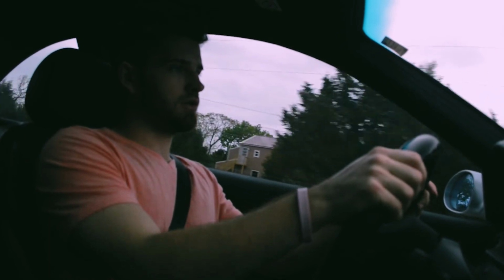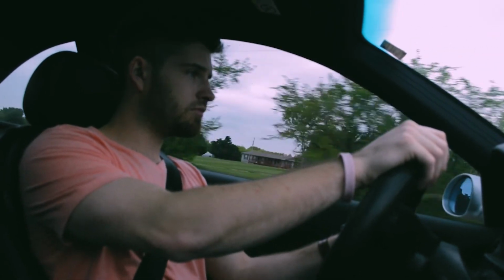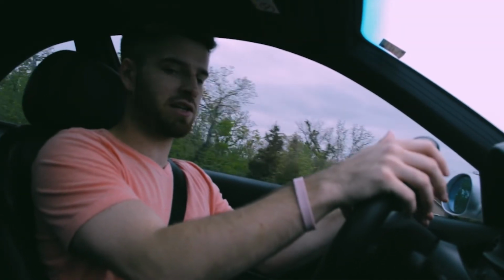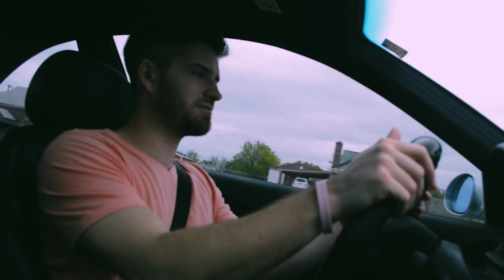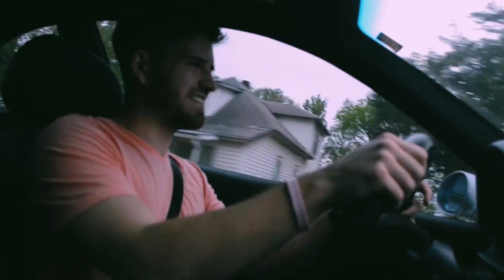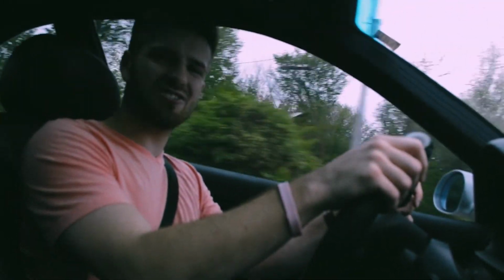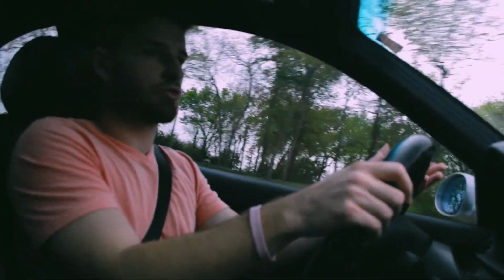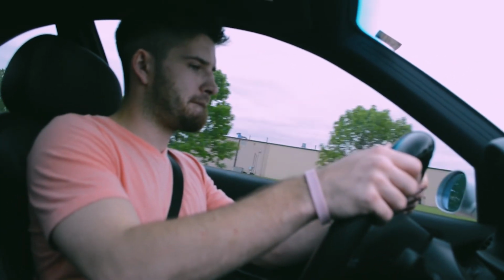BMW E46 M3 Review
Today I review my 2002 BMW E46 M3. This is my first of hopefully many car reviews on this channel. Feel free to let me know what you think and how you think I could improve my future videos.